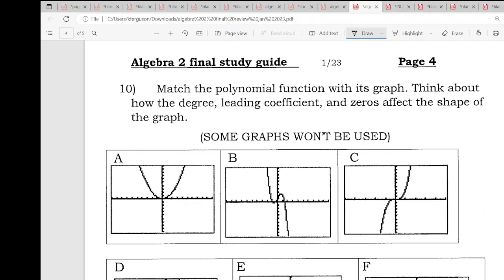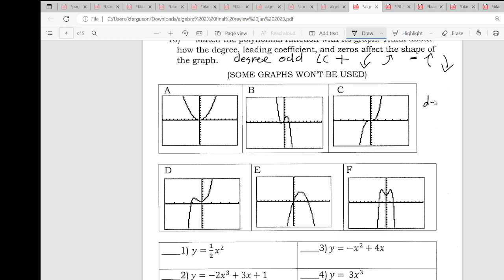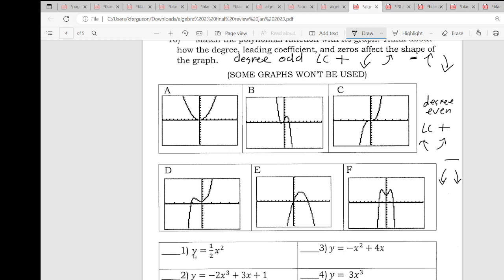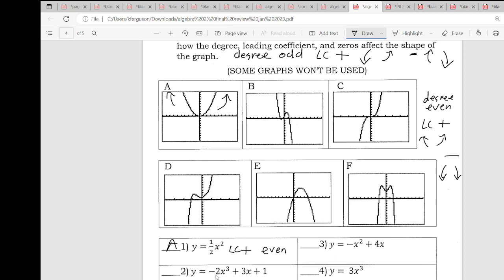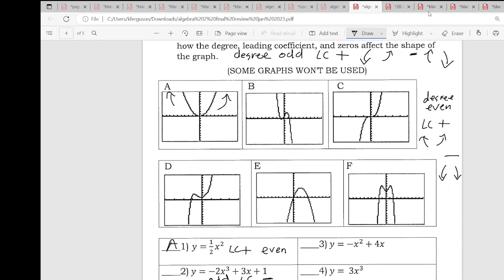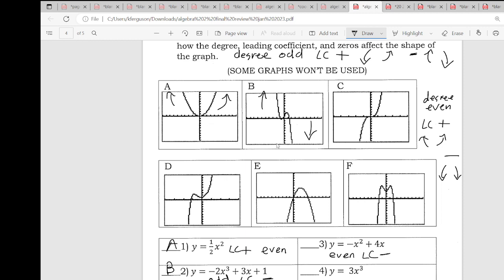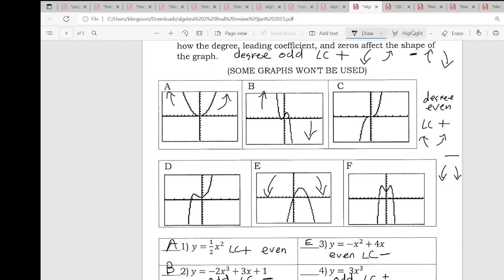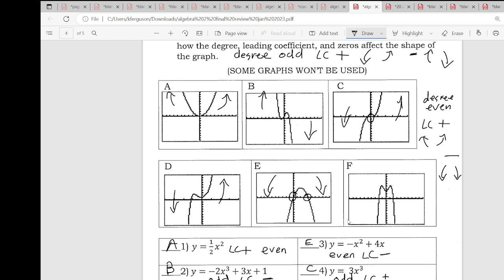algebra 2 final review pg 4 jan 2023